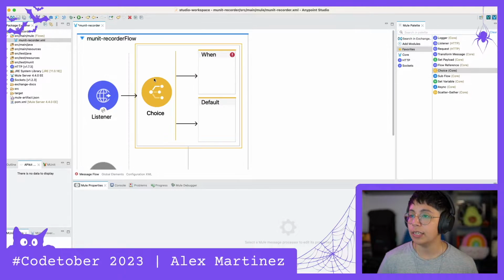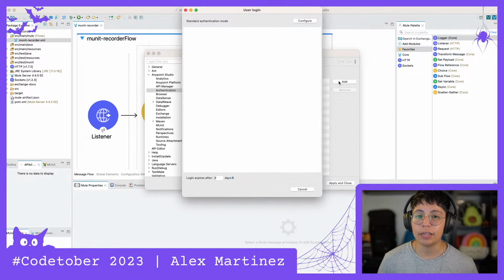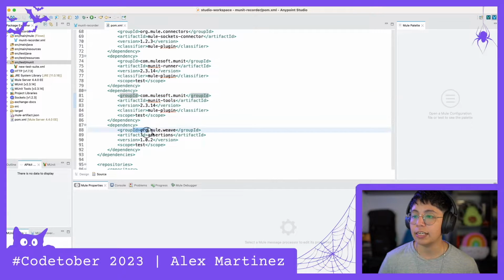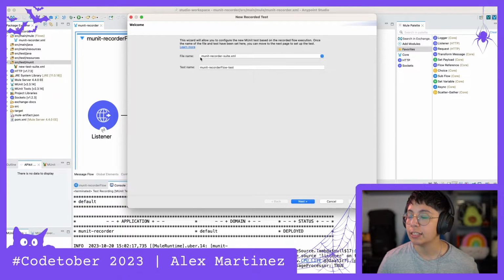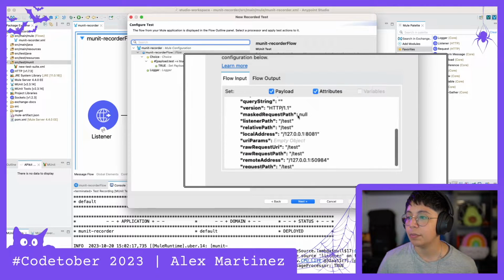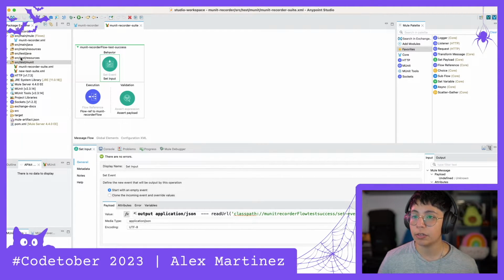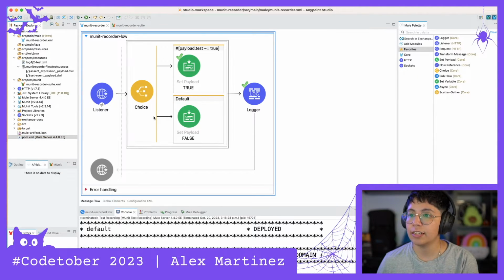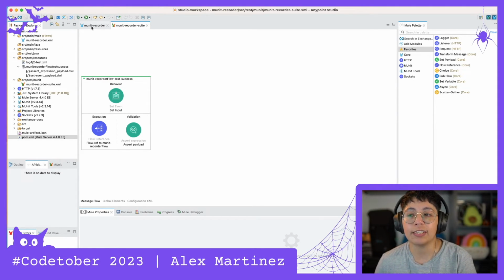Testing Mule flows with the MUnit recorder in Anypoint Studio | Codetober 2023 Day 28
In MuleSoft, we use MUnit tests to make sure we create unit tests for our Mule flows and Mule projects. There is this tool called the MUnit recorder that runs your Mule application locally and records how you interact with it in order to create some tests.

In this video, we create a simple MUnit test to assert the expected output from what we send into the app. The app uses a Choice router and Set Payloads to see the different routes.